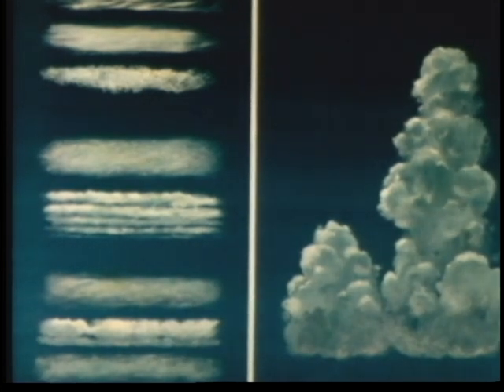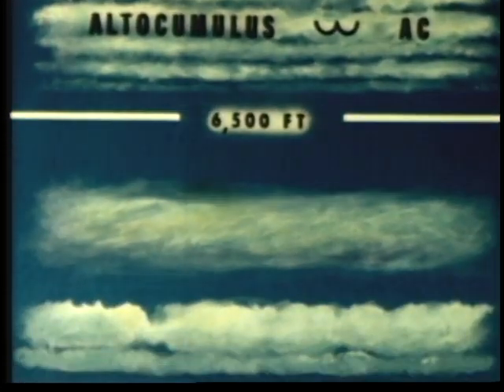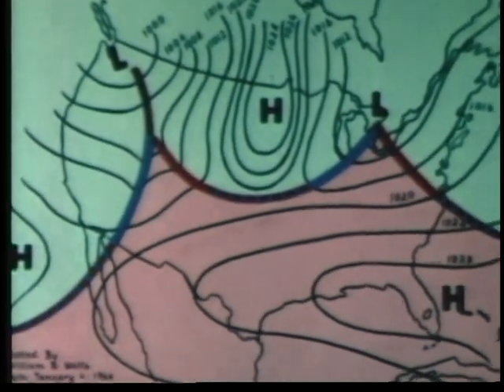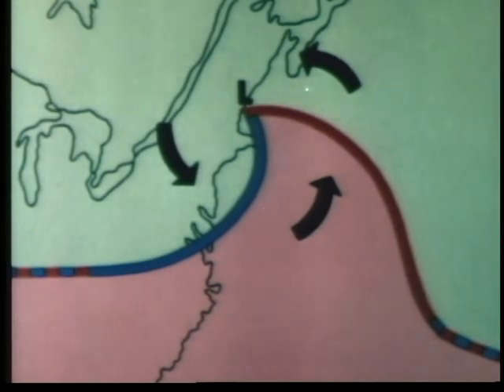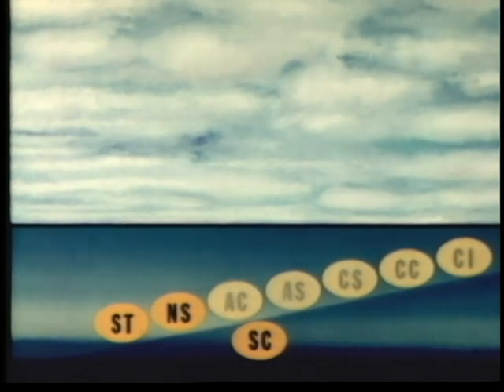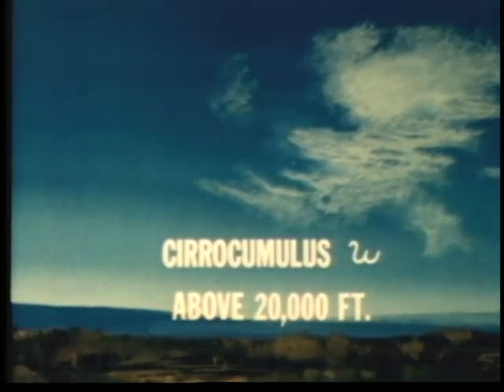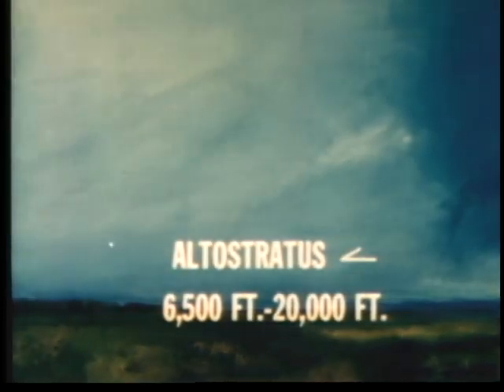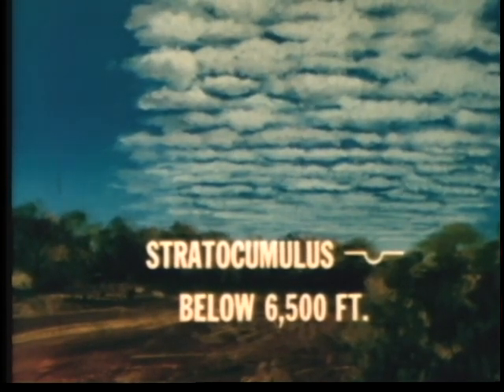KNOW YOUR CLOUDS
Department of Defense - Description: DEVELOPMENT OF THE TEN BASIC TYPES OF CLOUDS, THEIR PRINCIPAL CHARACTERISTICS, THEIR RELATIVE POSITIONS AND AVERAGE ALTITUDES, AND THEIR FLIGHT HAZARDS. - 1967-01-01 - PIN 29265